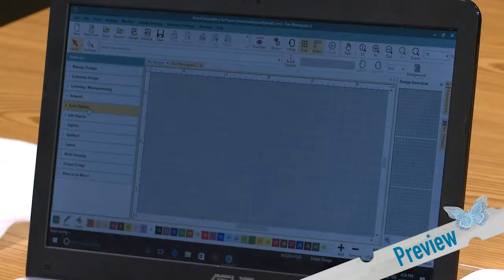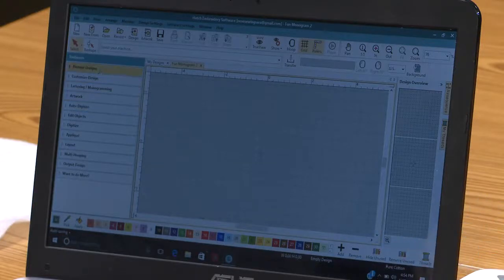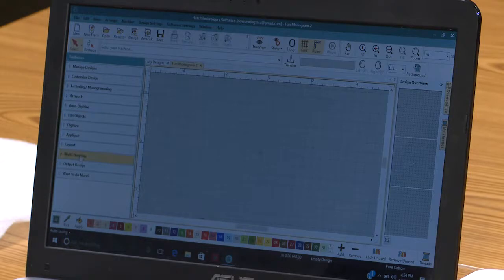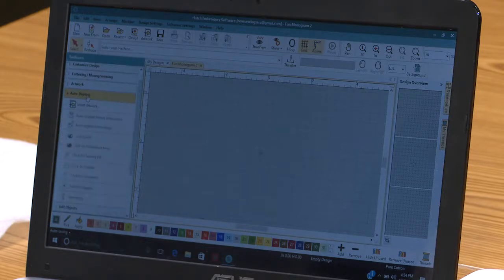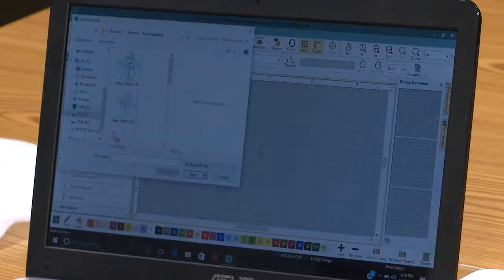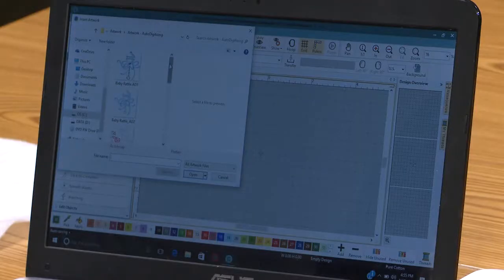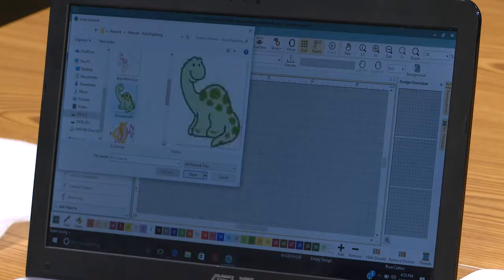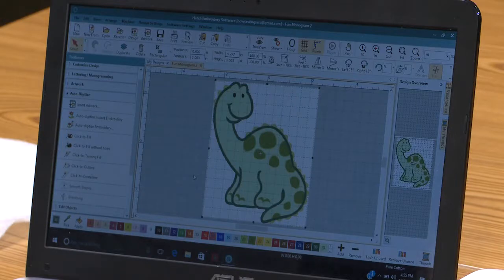Absolute Beginner Machine Embroidery - Episode 204 Preview - Auto Digitizing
Sometimes the design you want to embroider on your project isn't a design you can find to download and/or purchase. Sara demonstrates how easy it is to create your own embroidery deisgn using Hatch Software's Auto-Digitize feature. She creates a new design from a dinosaur clip-art picture and shows how to change the colors to something more personalized. Sara also shows how to save the newly created embroidery design to be able to transfer it to your embroidery machine.